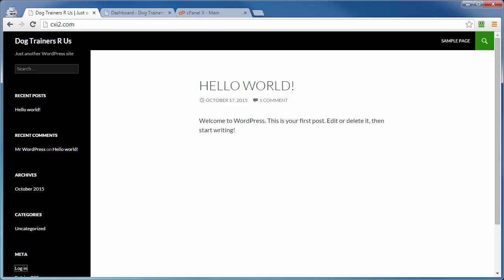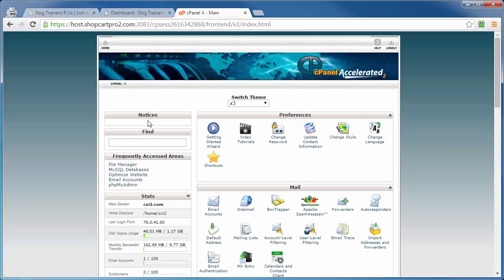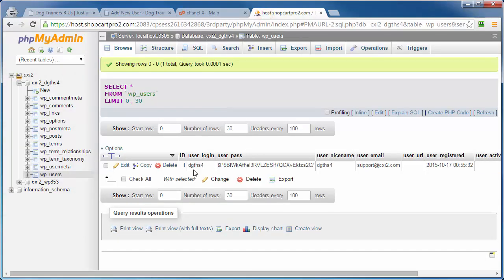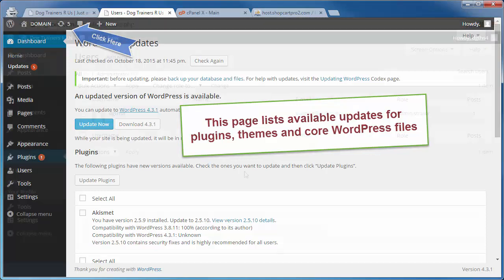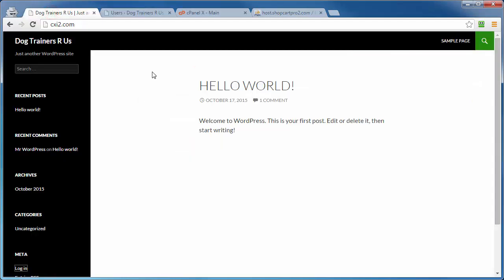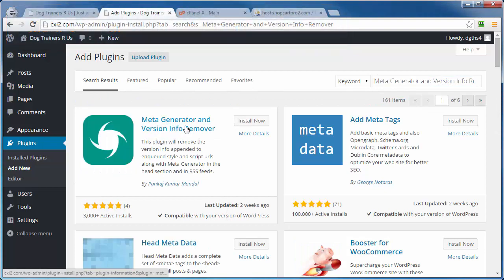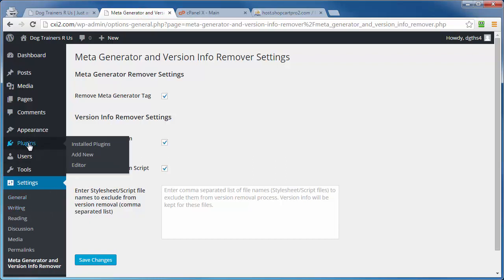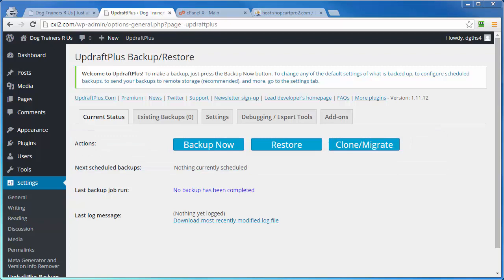04 Wordpress Security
About Course:
Become an expert in Word press V4.3 in 7 DAYS. Must do 100% free video course.